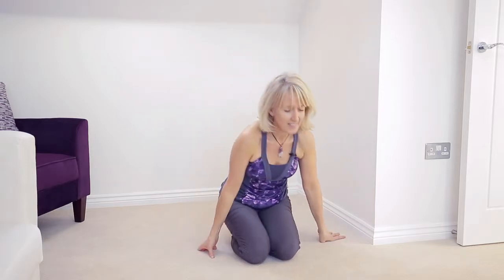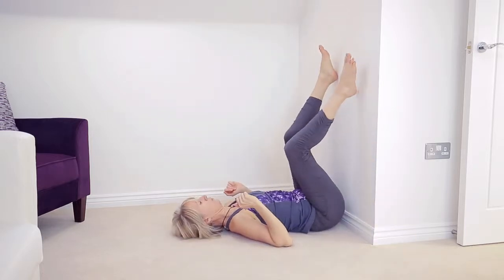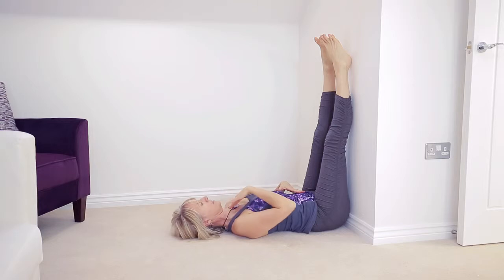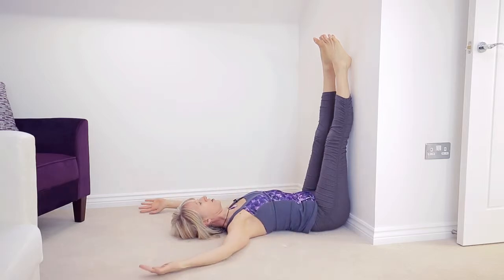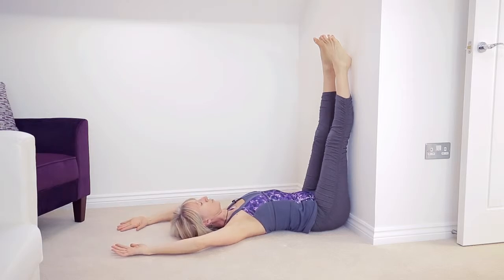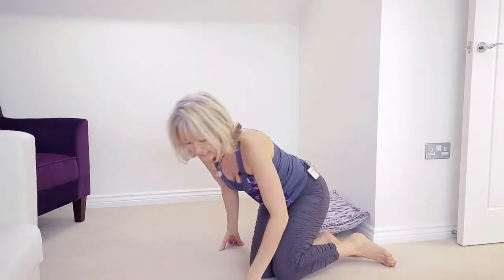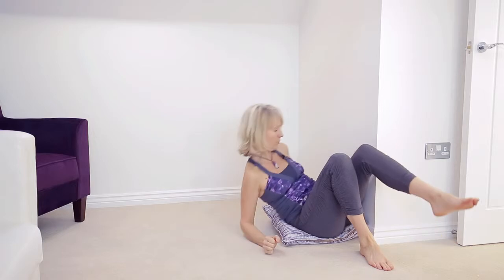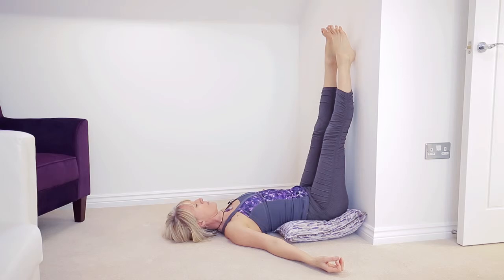Legs Up The Wall Pose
This is a demonstration of the Legs Up The Wall Pose